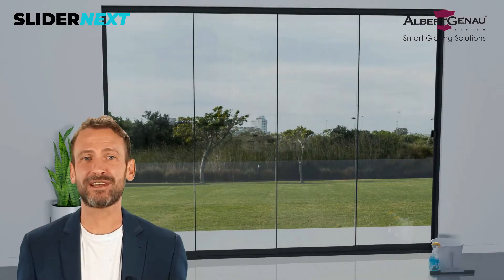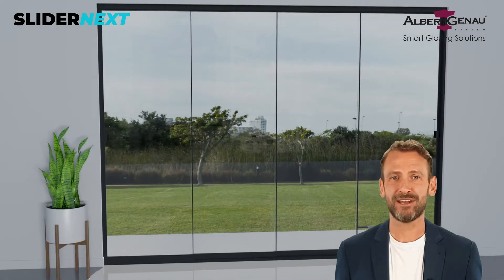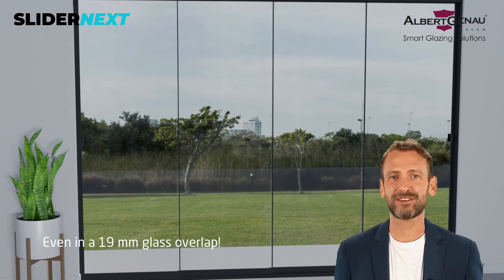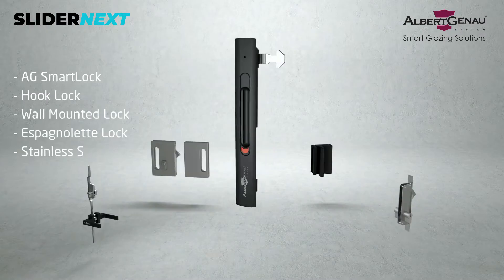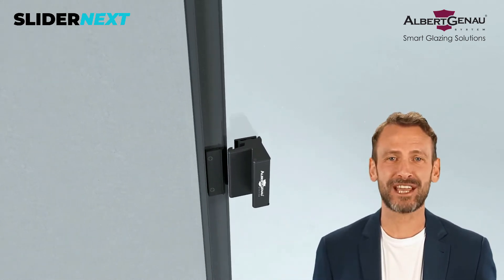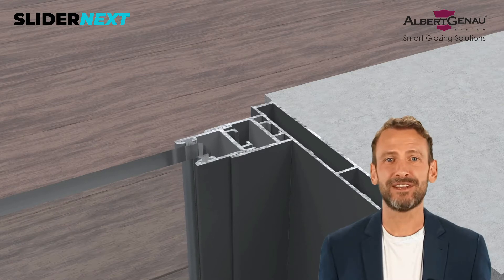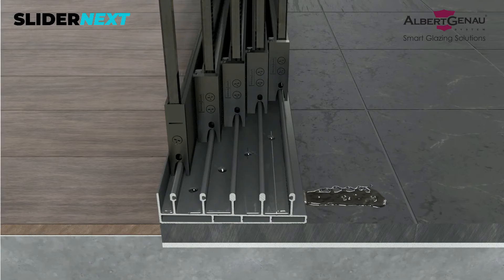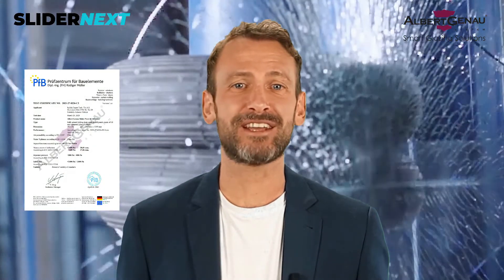Next Generation Sliding System - SliderNext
The sliding doors... We didn’t invent it but Albert Genau engineers developed and made it more effective. Now, imagine a sliding door with an elegant design and panoramic view but have maximum hidden insulation at the same time! Is it possible? Let’s watch!

Slider next which is the next generation sliding system that can be used for both interior and outdoor applications let's see what is the difference between other sliding systems the slider next is the perfect combination of isolation safety and the panoramic view it is an all glass sliding glazing system for eight millimeters and ten millimeters glass thicknesses but depending on your choice you can make the system as frameless semi-framed or with a frame two there are gaskets and brushes all over the panels and inside the profiles so the system improves all types of isolation such as air water and noise you can produce eight different systems using the same profiles and same accessories for all possible usage scenarios as in all our systems we offer you minimum stock for maximum systems what about cleaning in the slider next system full access to cleaning is now possible with fully reachable panels by separately sliding them any spot over the glass panel can be cleaned easily from the inside shortly no spot can hide from you even in a 19 millimeters glass overlap so what are the maximum dimensions of the slider next you can have the system as the maximum height and width dimensions as three thousand one hundred millimeters and one thousand seven hundred millimeters respectively there are two three four and five tracks are available for flat and threshold bottom profiles five different lock systems including safety locks are offered what else a patent pending smart lock is presented for the first time with its attach detach mechanism to let the panel slide individually up to 20 millimeters glass measurement errors can be tolerated with its specially designed telescopic profiles it's spectacular isn't it what about water drainage as you see in the video the water drainage is done by the smart water drainage channel located inside the bottom rail profiles do you know that an all glass slider neck system can resist 2 400 pascal of wind load the system is tested and certified by european standards according to wind load impact resistance air and water permeability and got the highest results in its class but not over yet if you have any questions about the slider next you can contact us whenever you need we will be happy to assist you